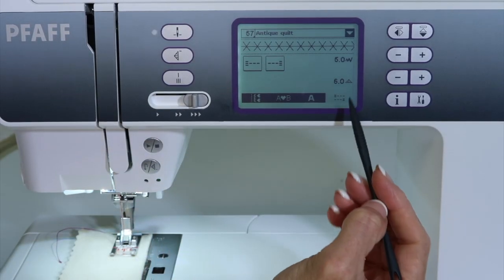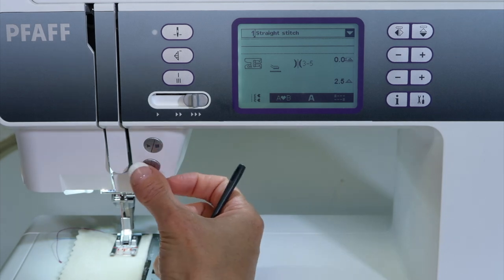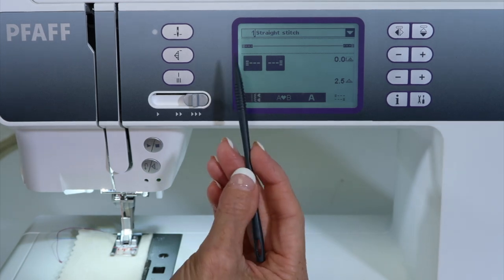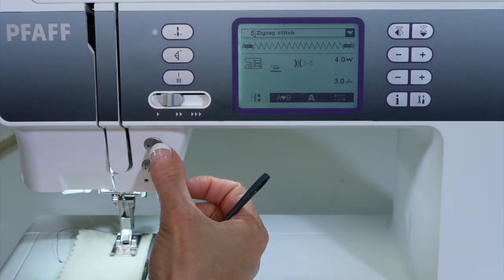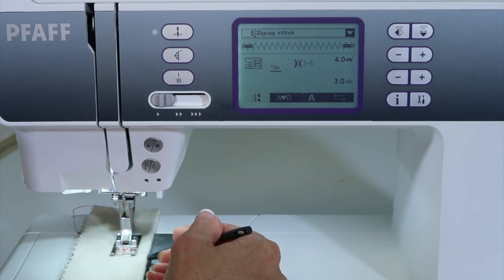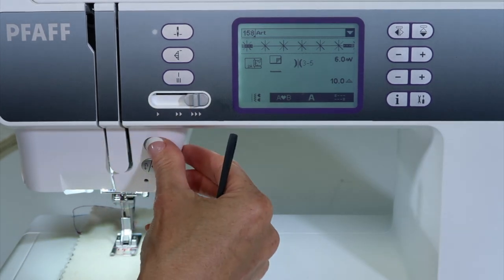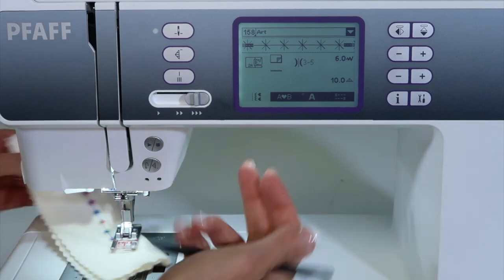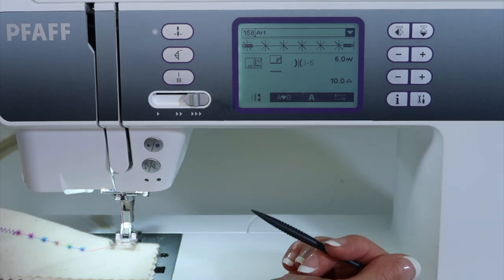Pfaff quilt ambition 2.0 53 Tie Off Stitch Menu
Learn how to properly use the awesome tie off stitch menu functions on the Pfaff quilt ambition 2.0 sewing machine.

View the other free video tutorials on the Pfaff ambition 1.0 sewing machine